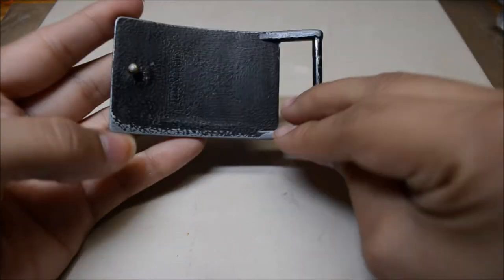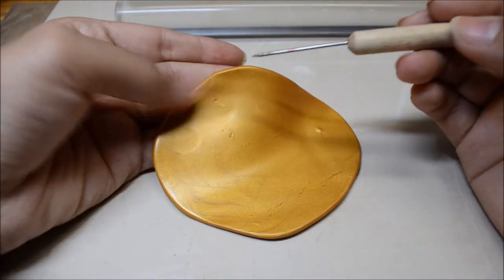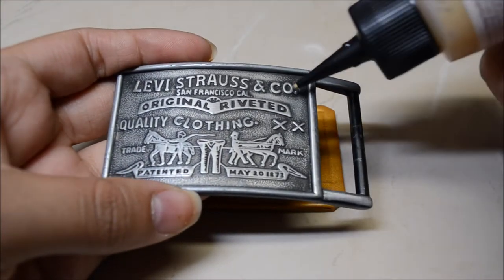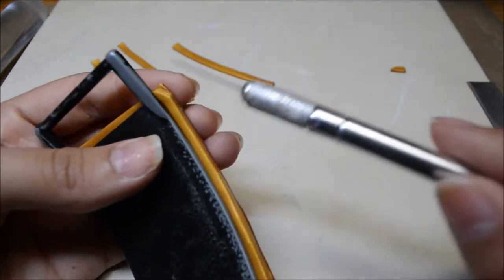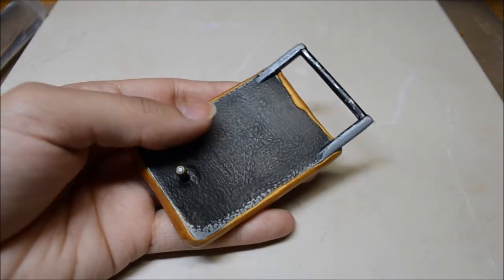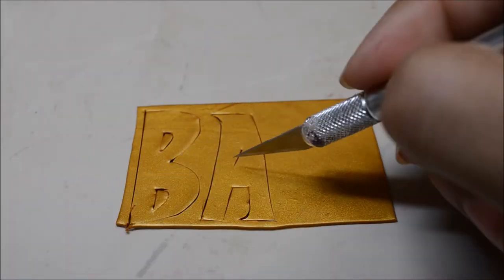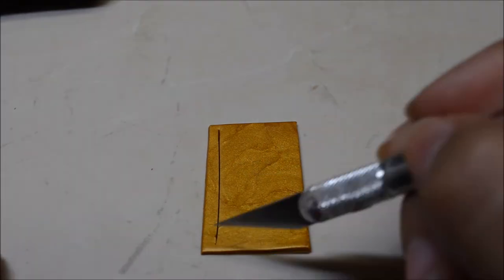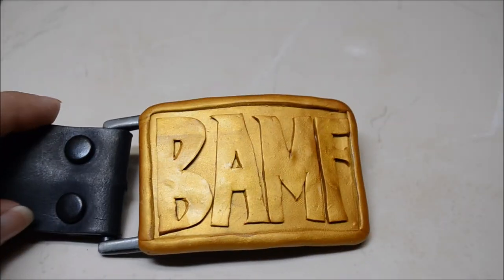Mccree's BAMF(Bad Ass Mother F***er) Belt Buckle - Cosplay Prop